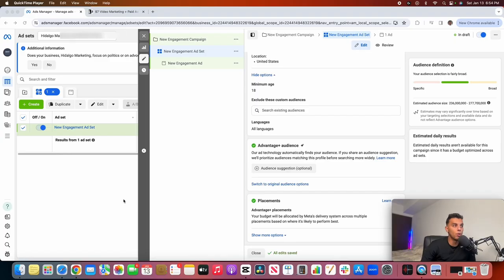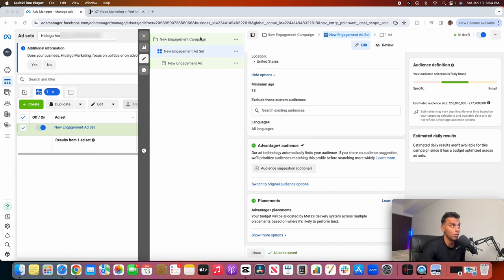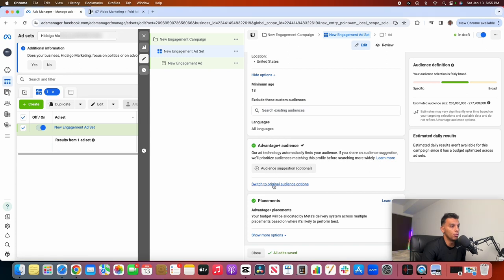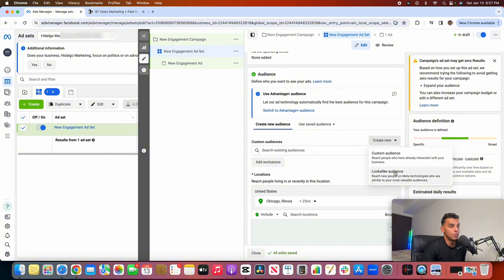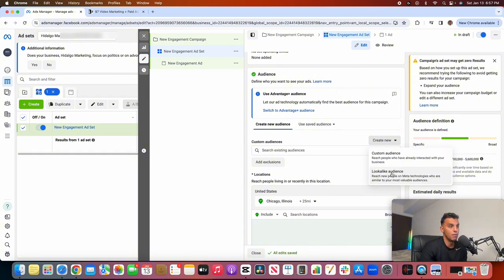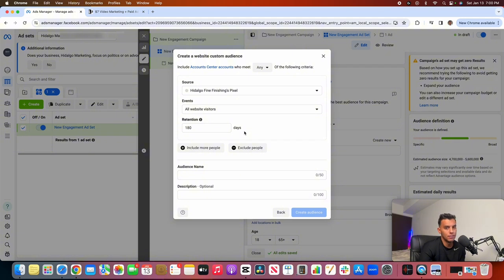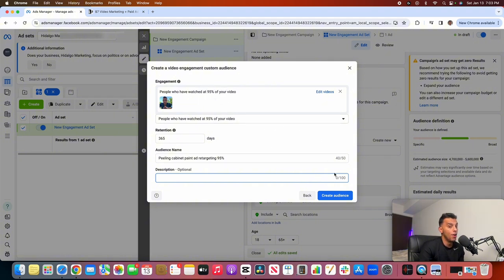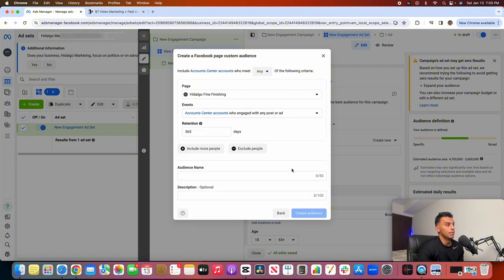Facebook Ad Retargeting Tutorial: For Contractors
In this video I show you how you can use Facebook ad retargeting to stay in front of your prospects and build familiarity.

Retargeting allows you to target people who have already seen one of your Facebook ads with another ad.. moving them further down the customer journey.